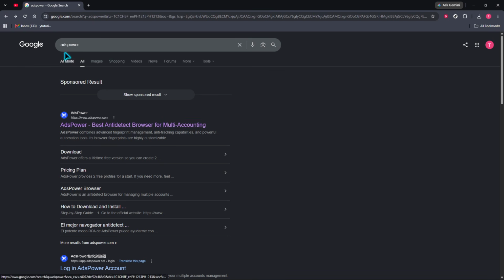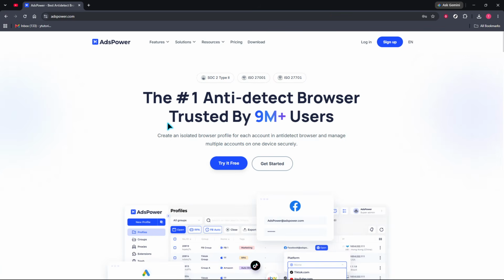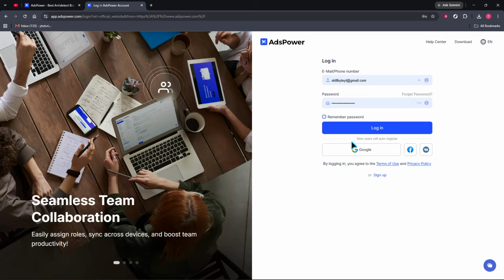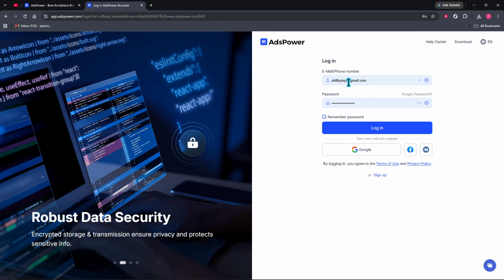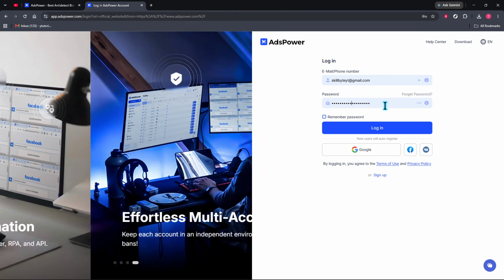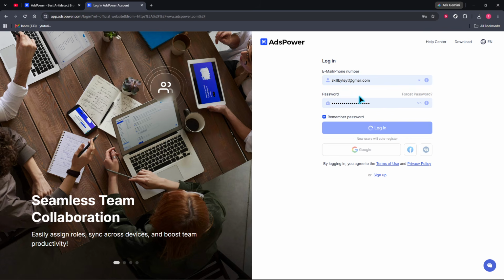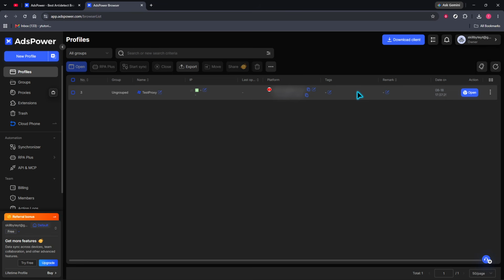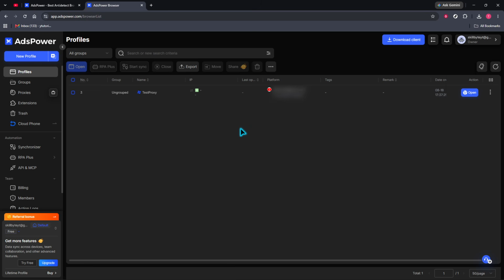How To Log In To AdsPower [2026 Guide]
How To Log In To AdsPower